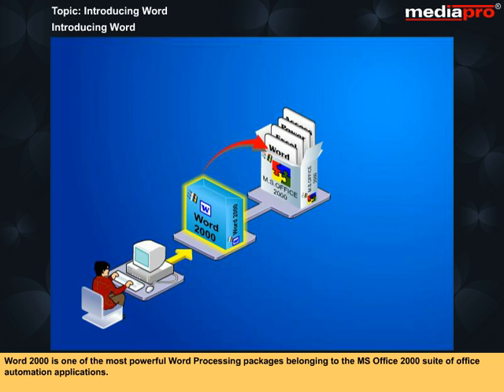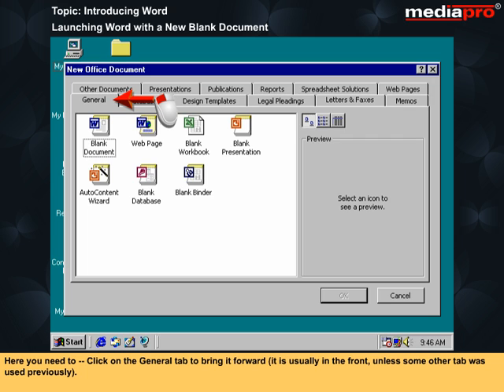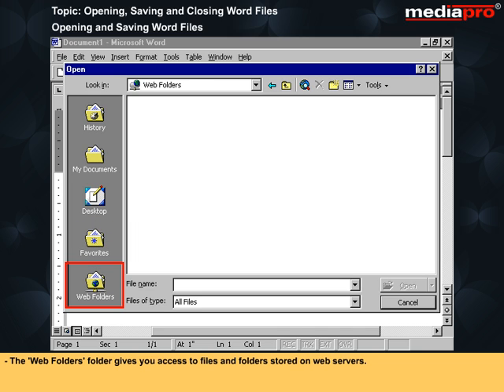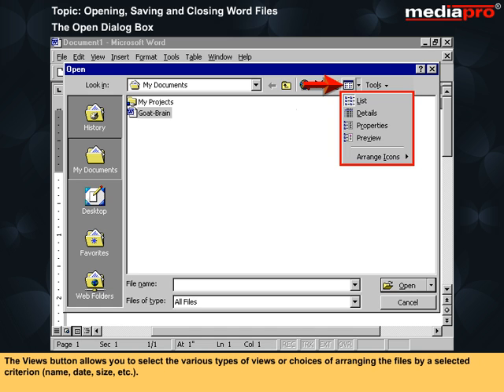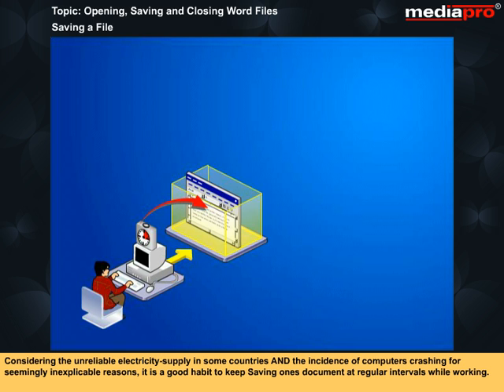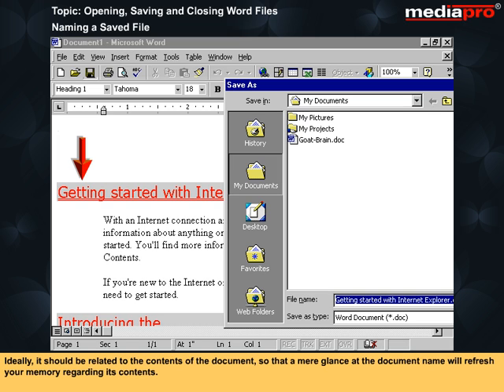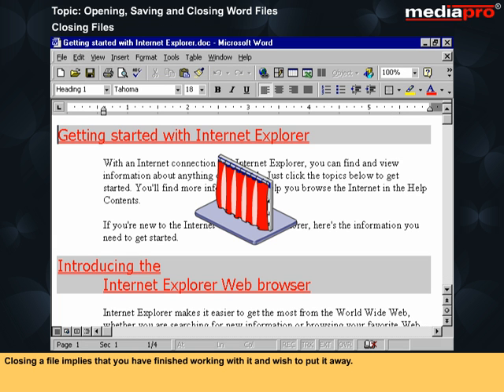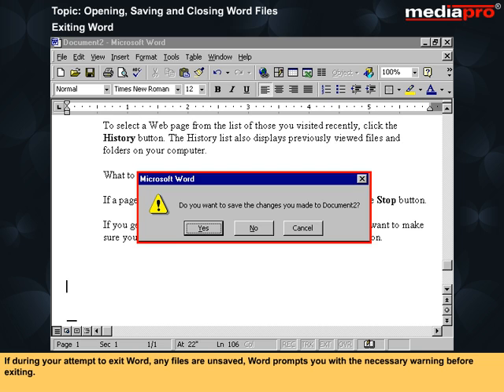Chapter 01 - Working with Files